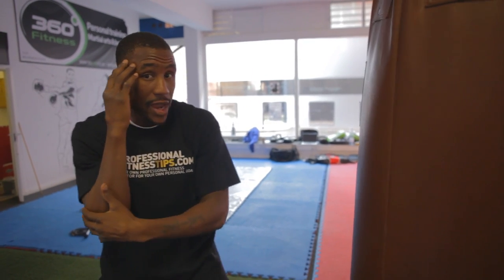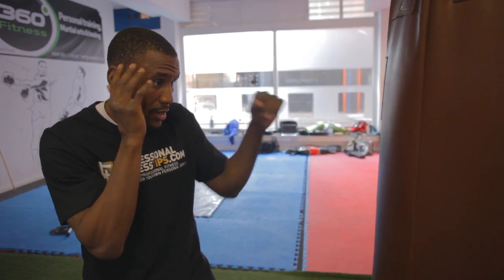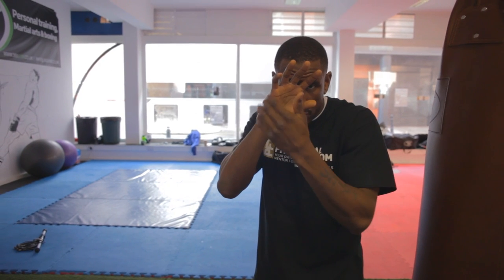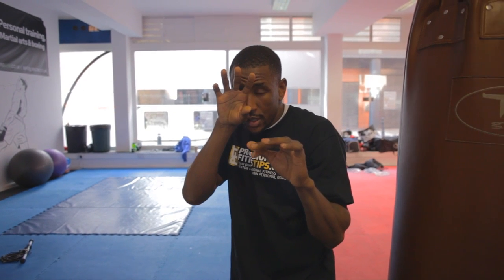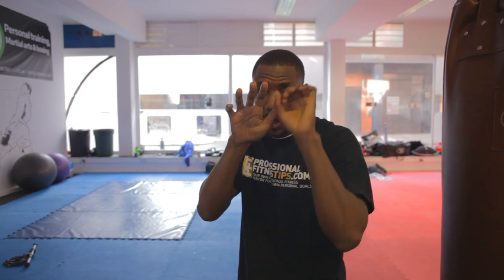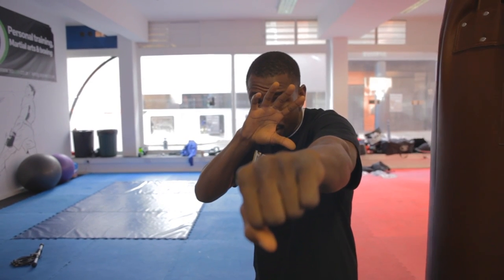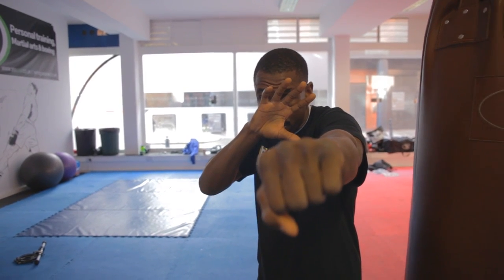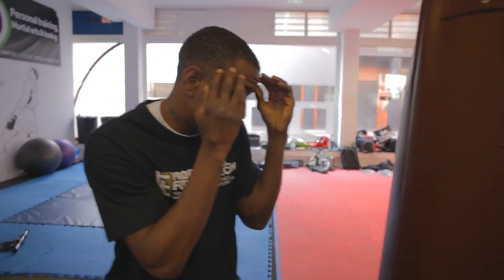Ammo Boxing: Lesson 1.16 Jab and Catch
"Jab and Catch"